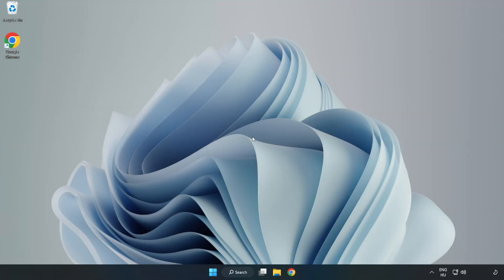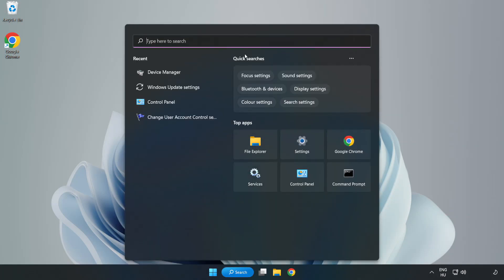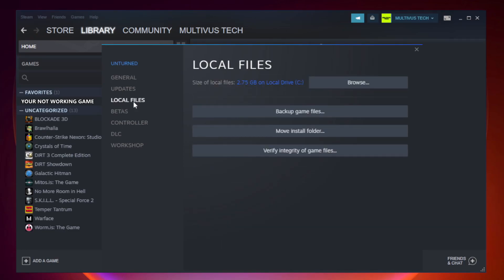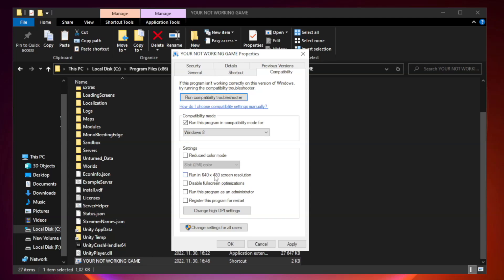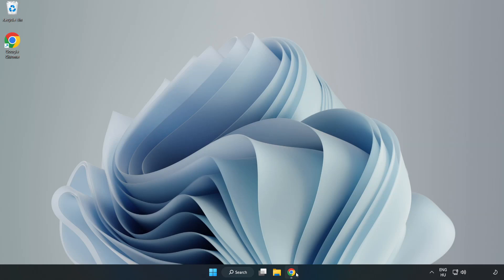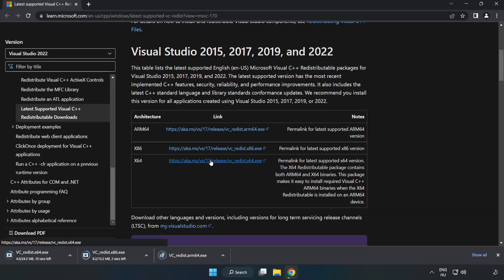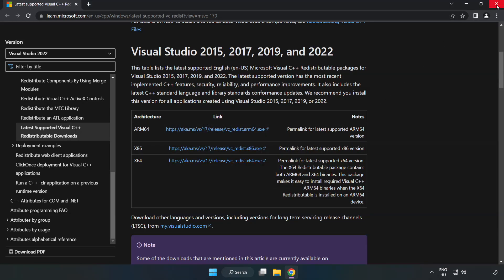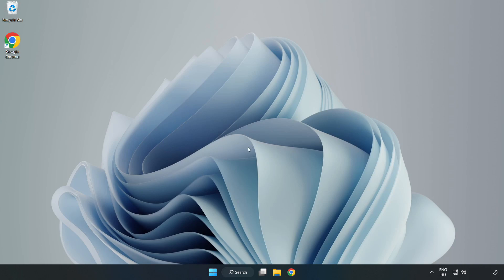How to FIX Internet Cafe Simulator 2 Black Screen!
I'm going to show How to FIX Internet Cafe Simulator 2 Black Screen Issue!